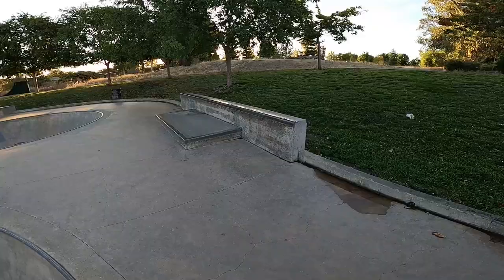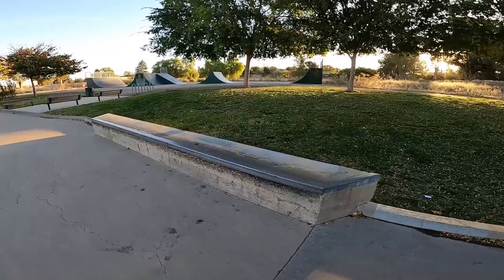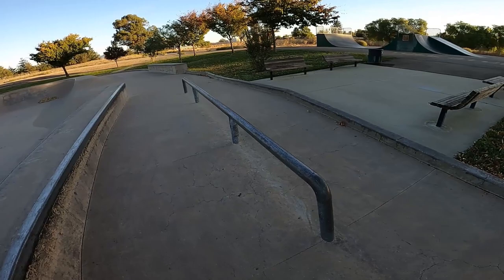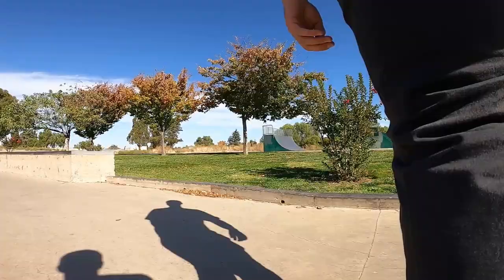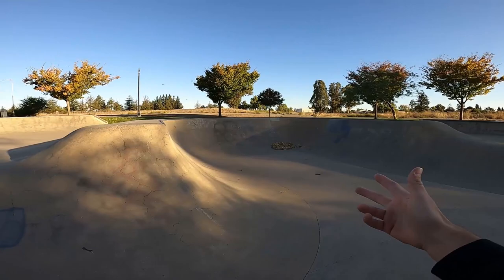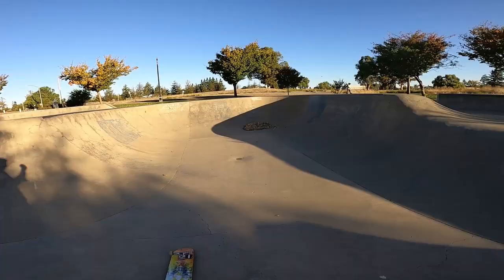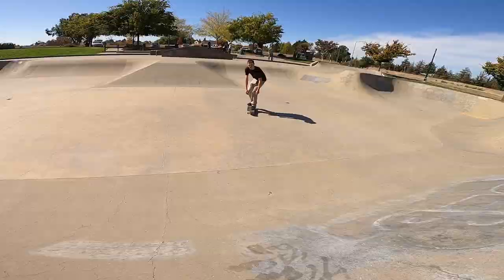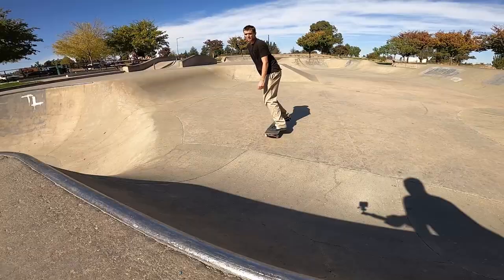LIVERMORE SKATE PARK TOUR!! (SkateIntel)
Located in Livermore, California lives the Sunken Garden's Skate Park! Home to a variety of different obstacles and endless possibilities. You do not want to miss this video!

SkateIntel Rating: 8/10

Follow @skateintel on Instagram